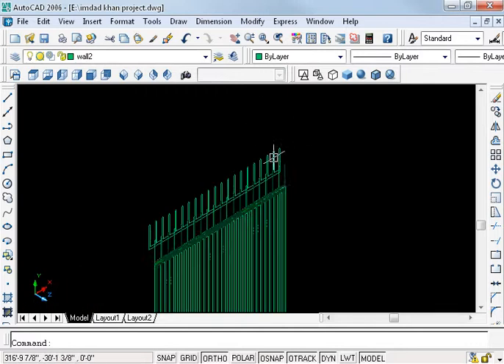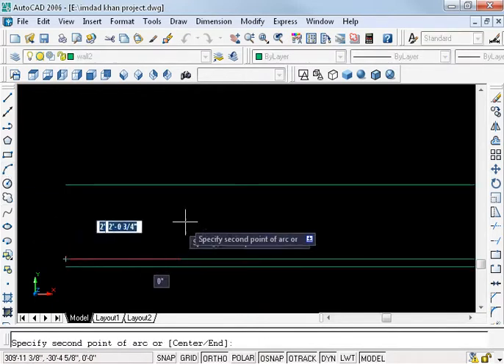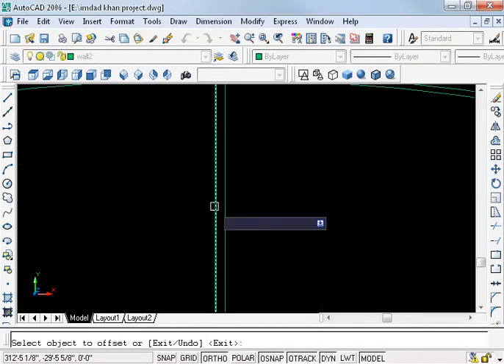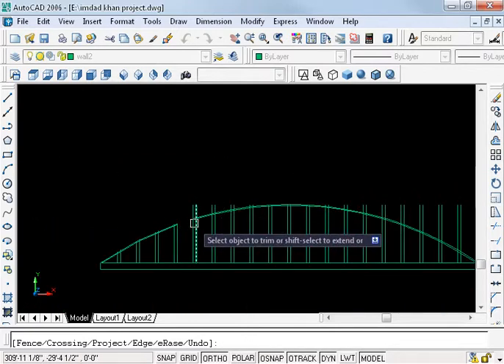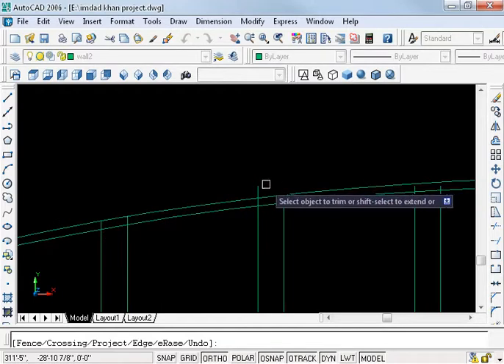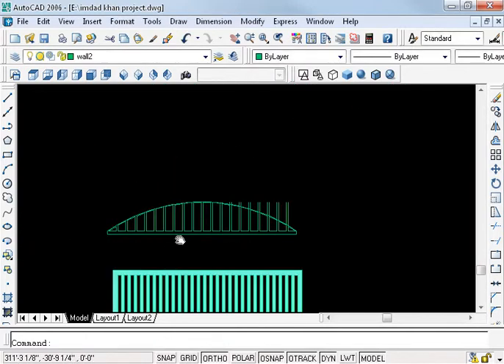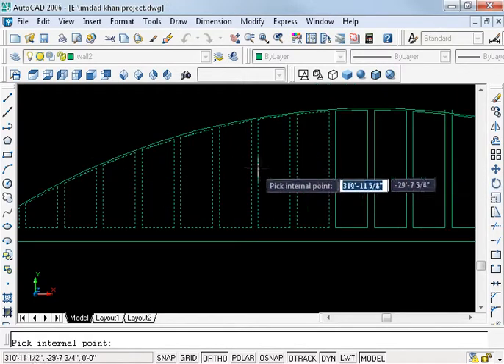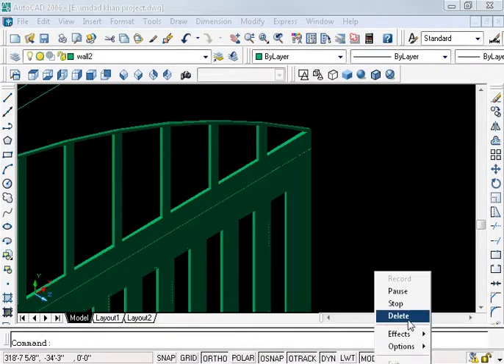How to Make main gate in autocad 3 oh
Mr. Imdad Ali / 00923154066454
For Complete Courses of MS Office-2007, AutoCAD-2006/2014, 3D Max, Safety Management/Supervisor/Health/Officer, Proposals of Education, Human Rights, Women/youth empowerment, Health, HIV/AIDs, HIF Small/Large, Bill Gate, Livelihood, Formats in Files and Tutorials in  Pashto, Urdu and English,